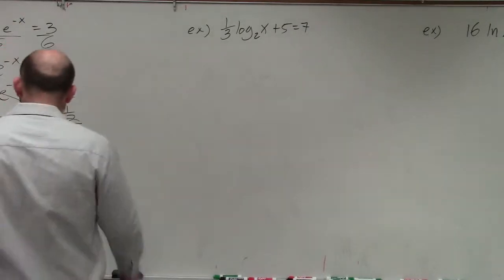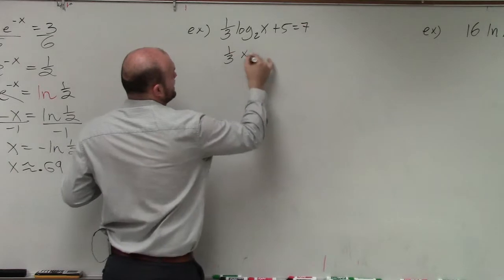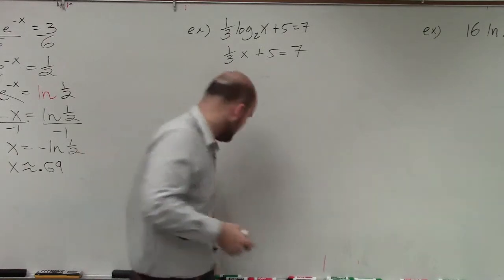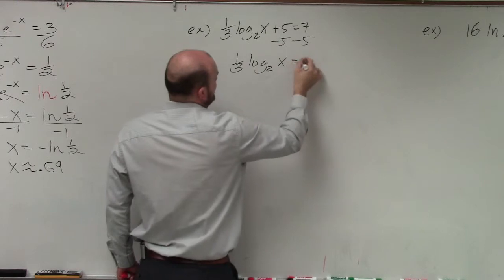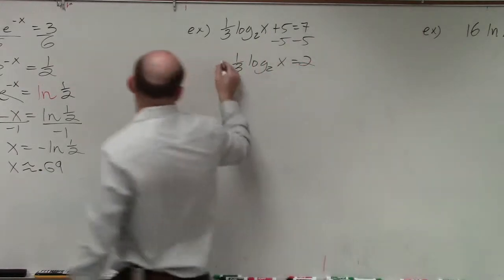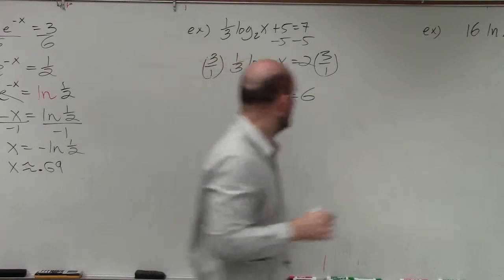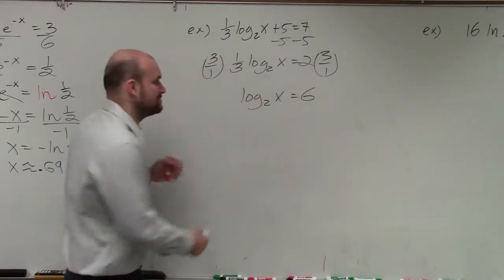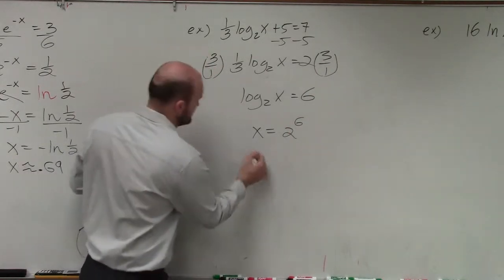Math tutorial for solving logarithmic equation using inverse operations